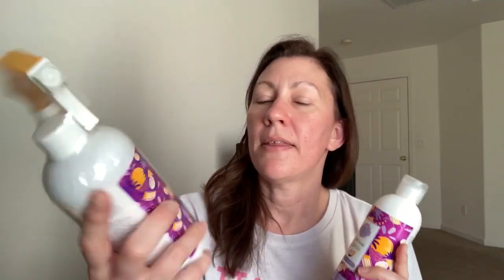Scentsy Spring/Summer 2022 Catalog Haul - New Clean, Laundry, Body Care, and All is Well Wax Bars!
Hello! My first new catalog haul came in, yippee!